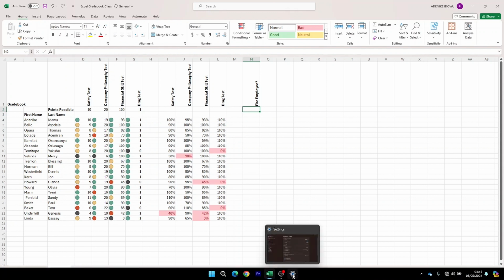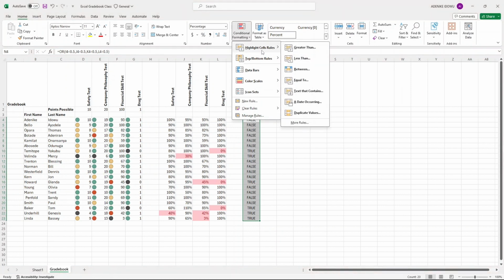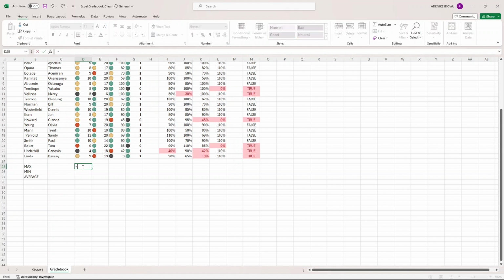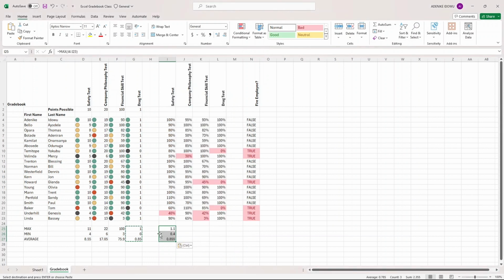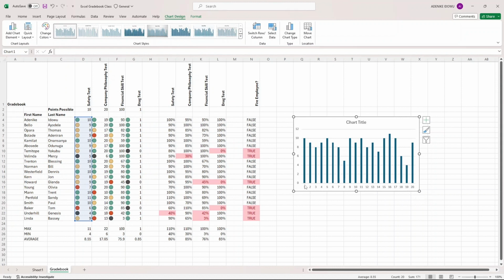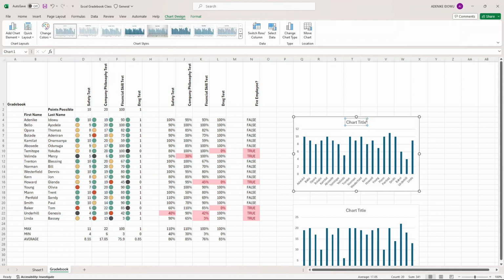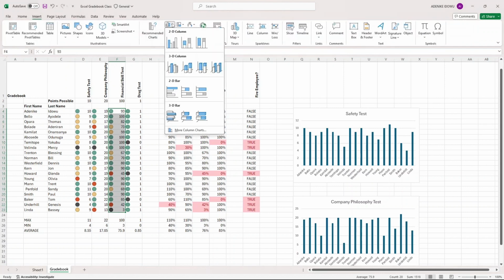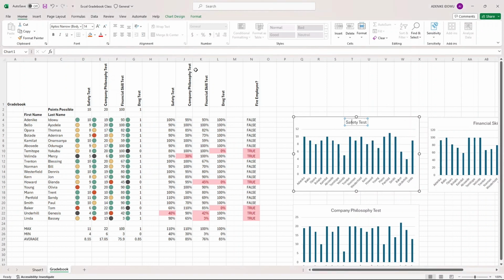Microsoft Excel (Conditional Formatting) Part 2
In this tutorial video, learn how to use Conditional Formatting in Microsoft Excel to visually highlight important data based on specific conditions.

I covered various techniques including OR, Maximum, Minimum, and Average Formulas, Relative and Absolute Referencing, and Charts.

Whether you're a beginner or looking to enhance your Excel skills, this guide will help you make your data stand out effectively.